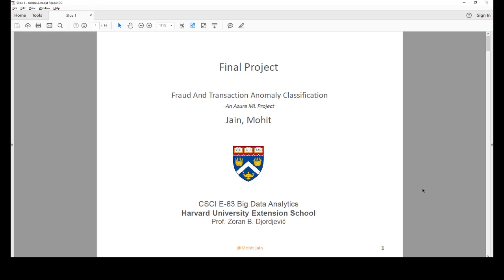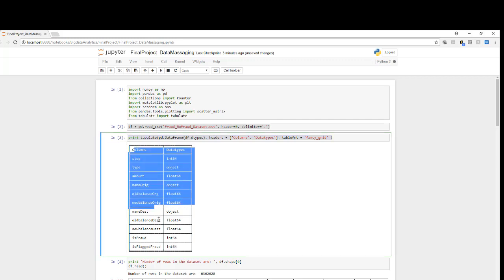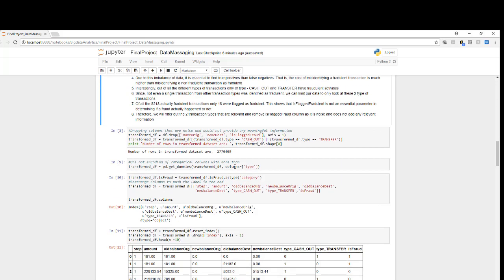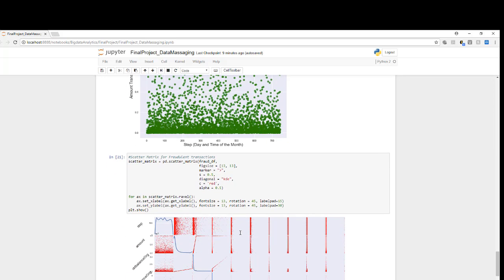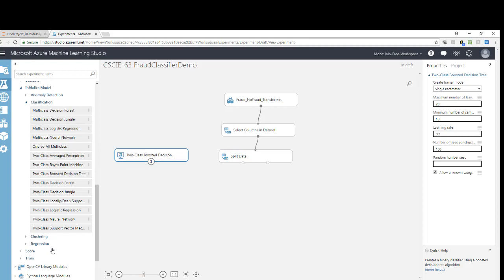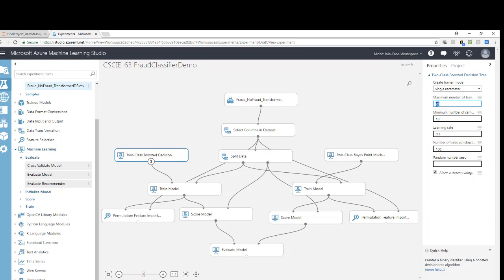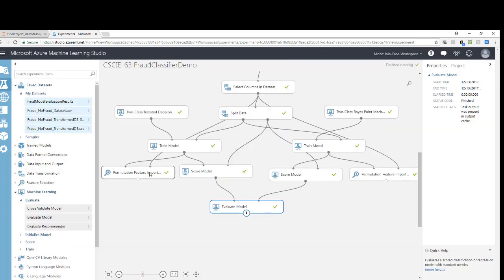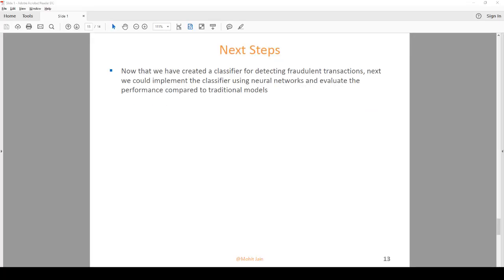CSCI63-Fraud And Transaction Anomaly Classification Complete Demo - Mohit Jain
In this video, I will be demonstrating the complete project. Describing every step undertaken including data exploration, cleansing, Massaging and creating and running ML experiments using Microsoft Azure Machine Learning